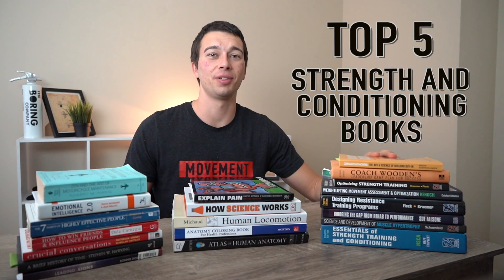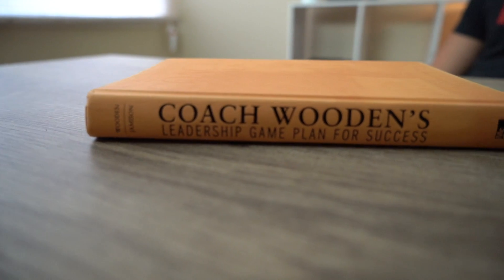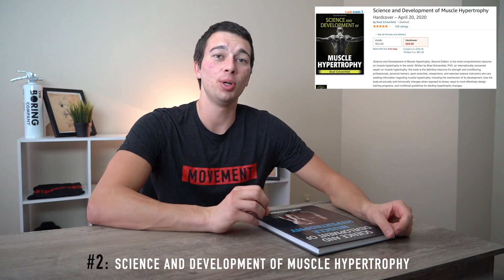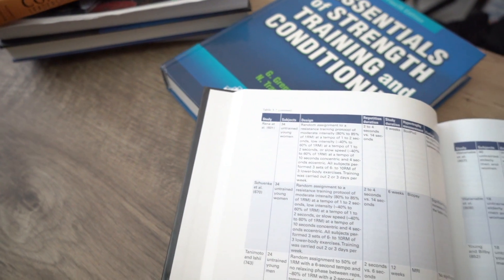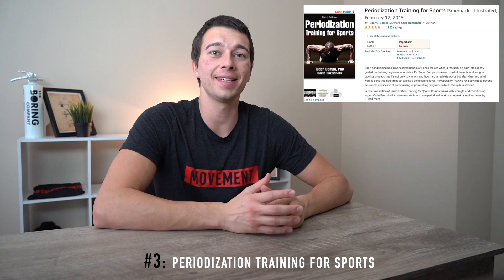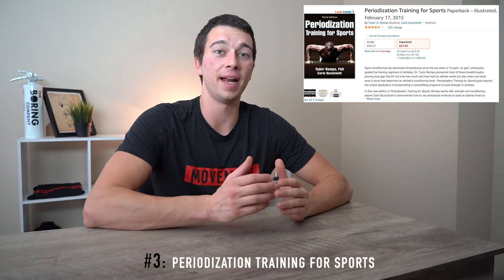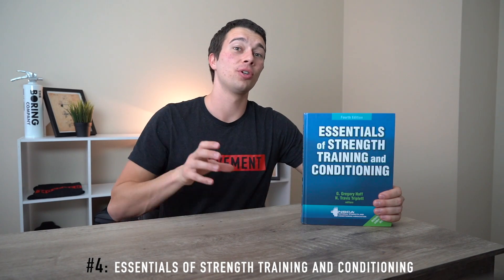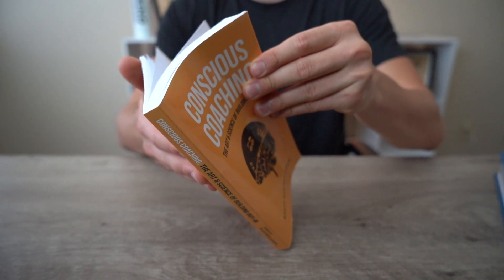Top 5 Strength and Conditioning Books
Top 5 Strength and Conditioning Books that you should read

1. Leadership Game Plan for Success (John Wooden)

2. Science and Development of Muscle Hypertrophy

3. Periodization Training for Sports

4. Essentials of Strength Training and Conditioning

5. Conscious Coaching